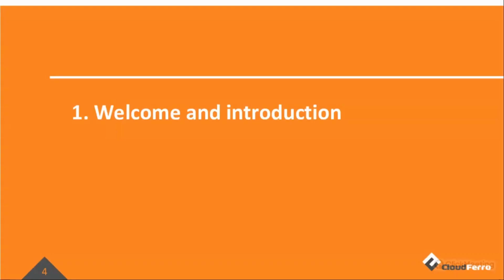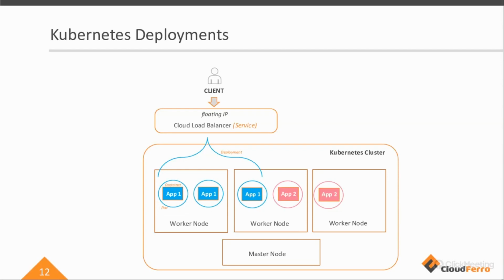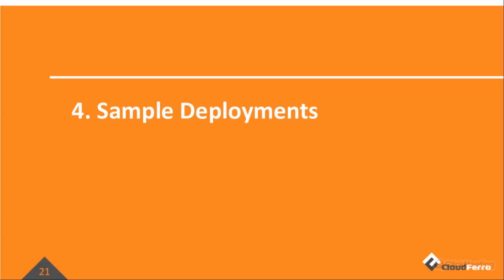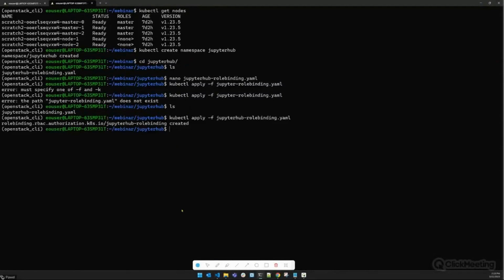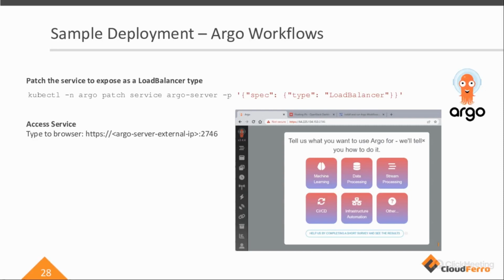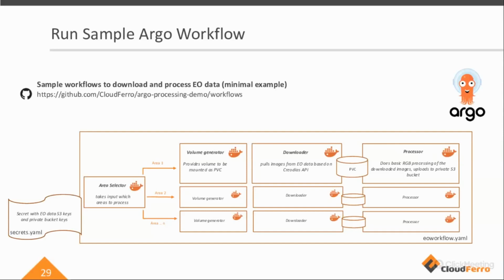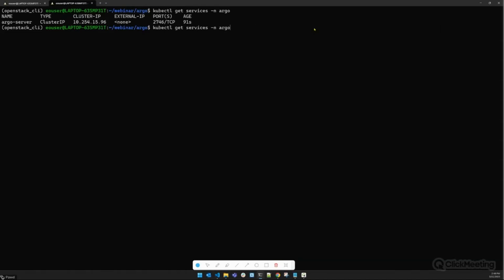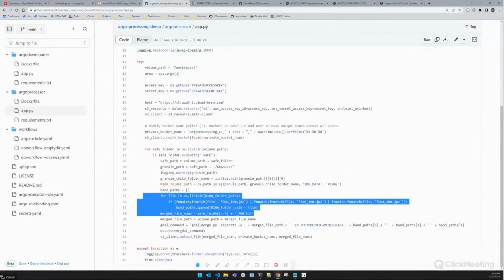Earth Observation meets Kubernetes - a webinar by CloudFerro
Watch our webinar about Kubernetes technology for Earth Observation. Our speaker will demonstrate practical deployment scenarios, from the basic to the complex ones.

From the webinar you will learn:
- Quick-start of deploying a Kubernetes cluster and applications
- K8S package management to deploy complex systems in next to no time
- Deploy popular Earth Observation / scientific solutions on Kubernetes

Agenda:
1. Welcome and Introduction 00:00
2. Quick recap - Containers and Kuberenetes  05:47
3. Introduction to Kubernetes Package Management 12:02
4. Sample Deployment on Kubernetes 16:30
 - JupyterHub
 - Argo Workflows
 - MapServer WMS